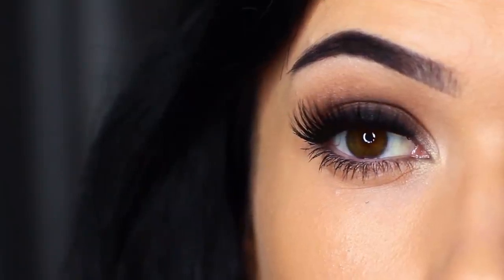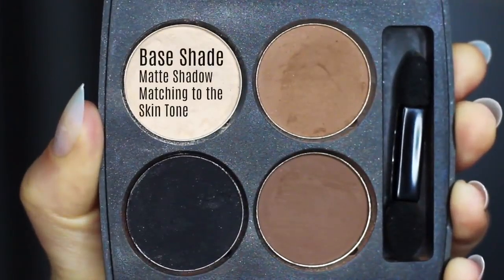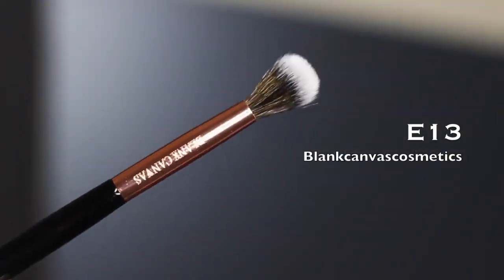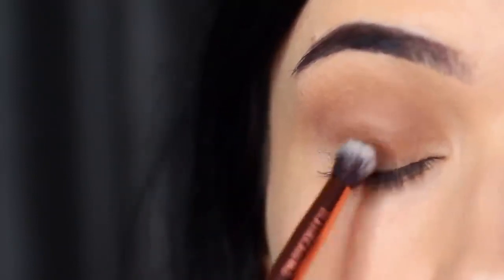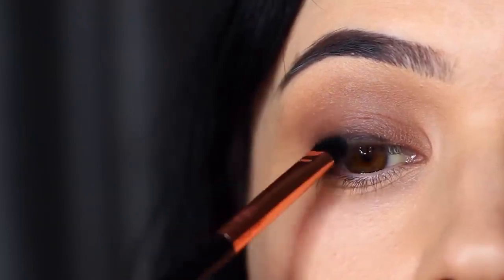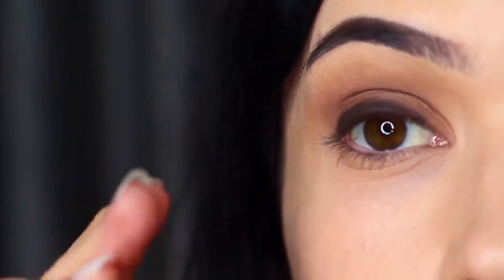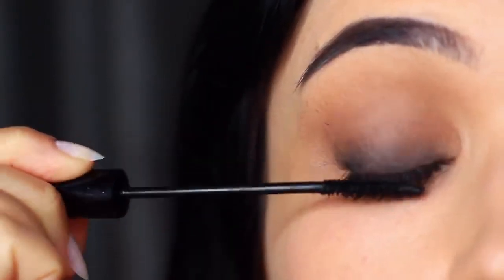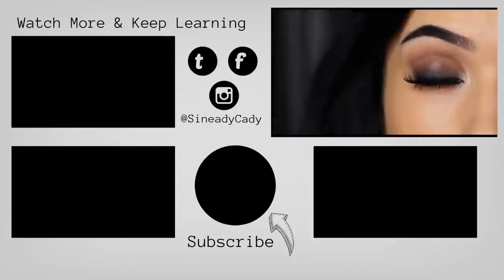How to make a smokey eyes eyeshadow makeup tutorial